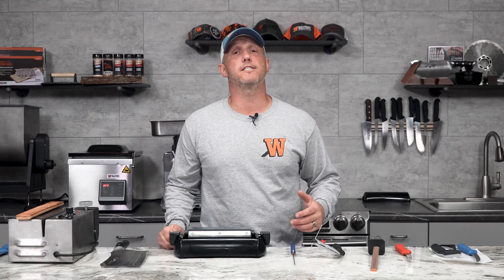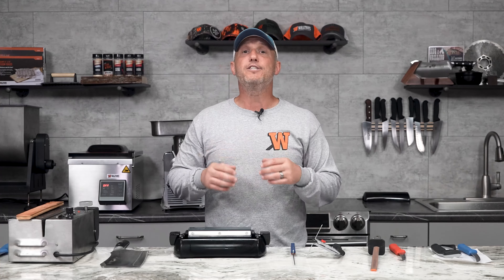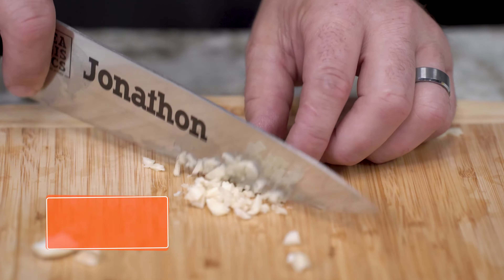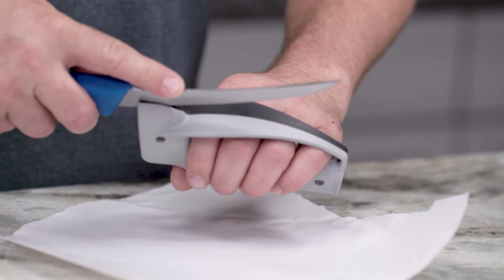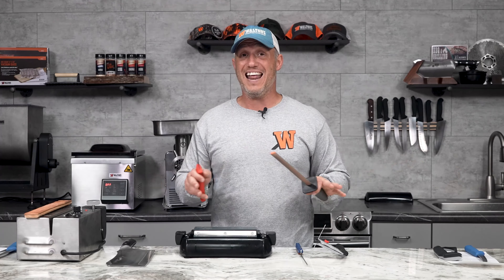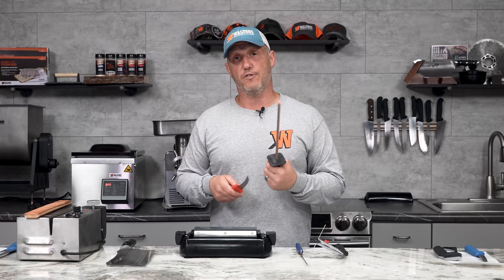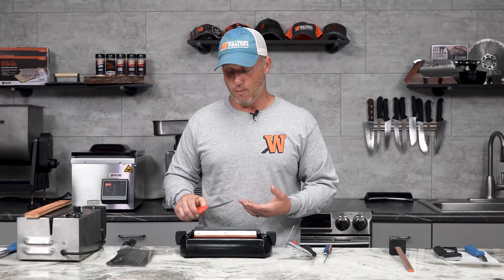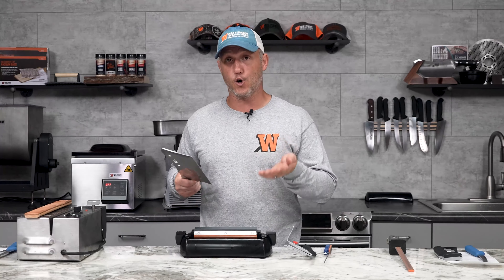Types of Knife Sharpeners - Meat Processing Equipment 302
Meat Processing Equipment 302: Knife Sharpeners

Each knife performs a different task in both the processing floor and the kitchen. When we are cutting through lots of bone or heavy cartilage we want a thicker blade. A thin blade on a cleaver is going to be prone to bending or folding, a thicker blade will be better for that purpose but with a thicker blade, it will be less “sharp” Basically they are mutually exclusive to a degree. A sharper knife will be less durable and a thicker edge will be more durable but less sharp.

Before we go any further we do need to talk about the numbers on the degrees we are about to give. Almost any knife you are going to be using for what we are talking about will be double beveled, meaning it has a cutting edge on both sides. So, when I say a 16° am I talking about an 8 on each side, or am I talking about a 16 on each side? We generally mean that it will be a 16° angle on one edge and that the cumulative angle will be 32°